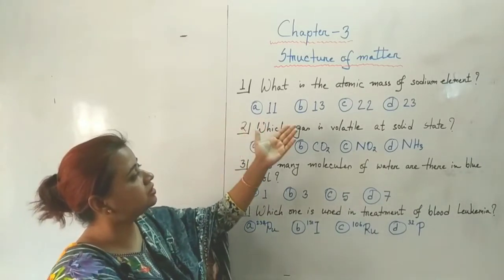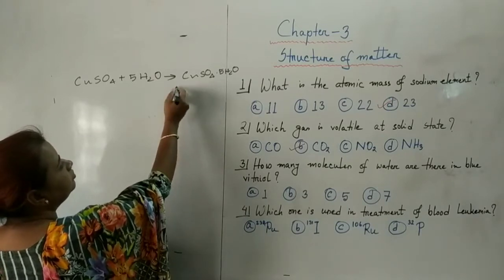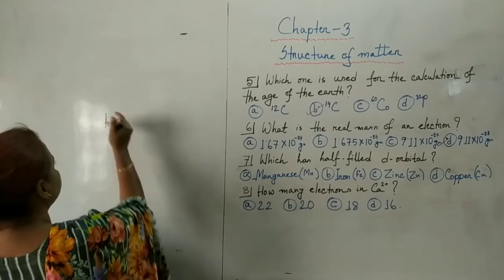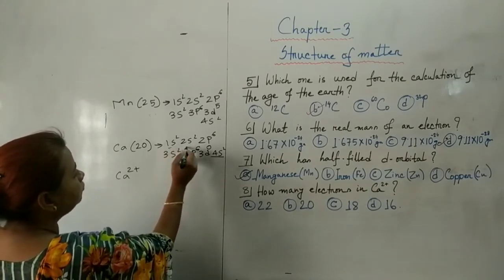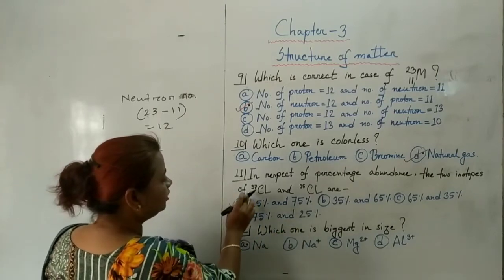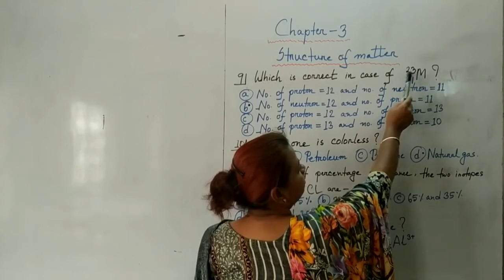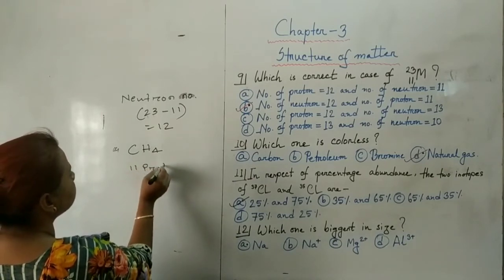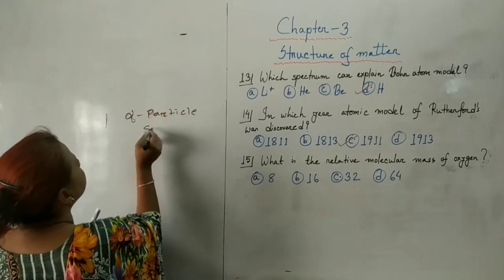MCQ of chapter - 3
Structure of Matter